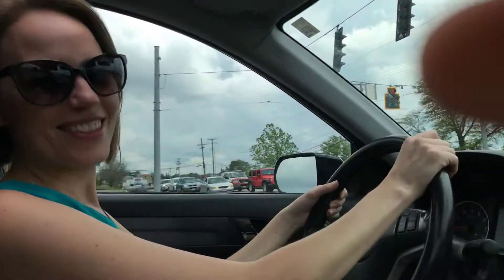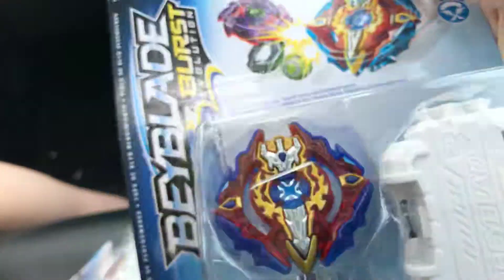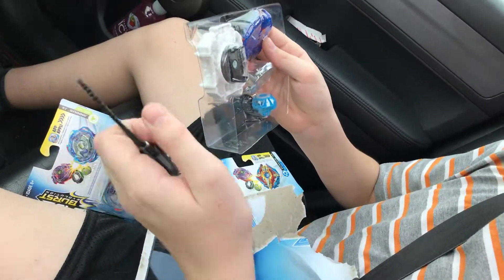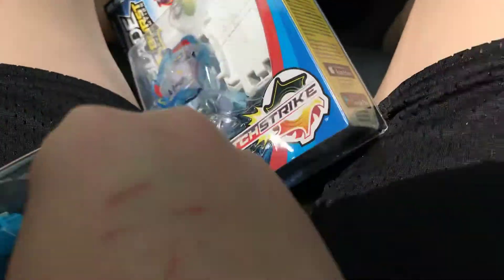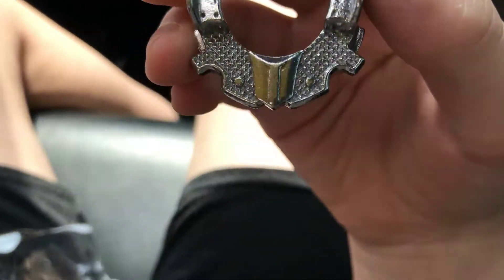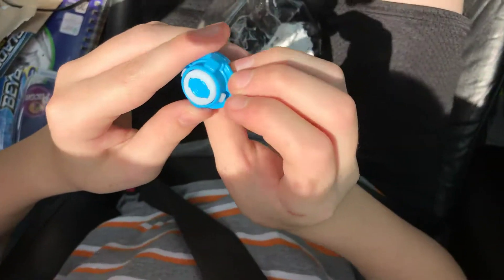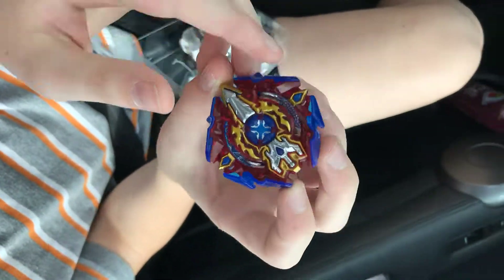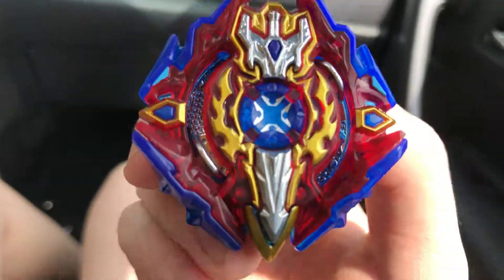Xcalius unboxing finally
Thank you for all the support and you guys are the best